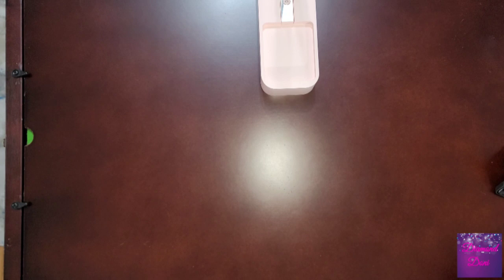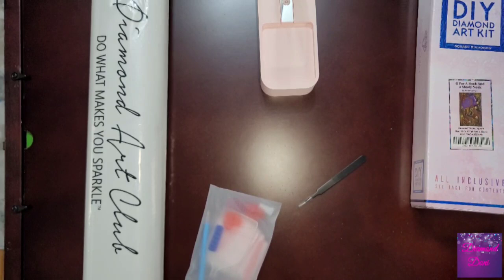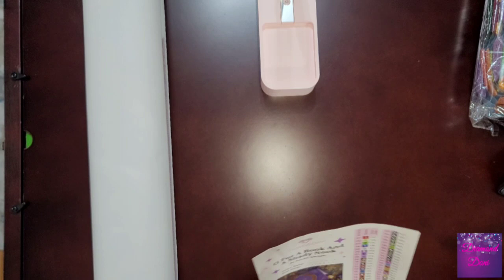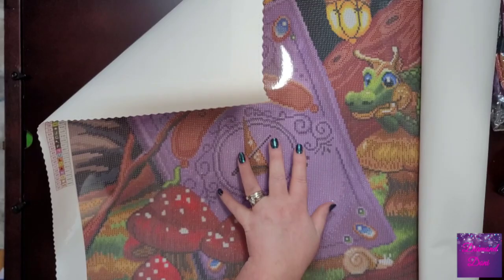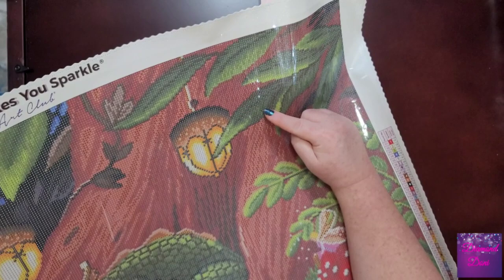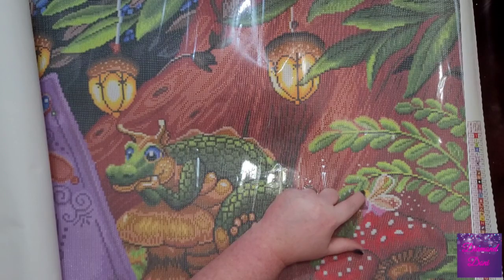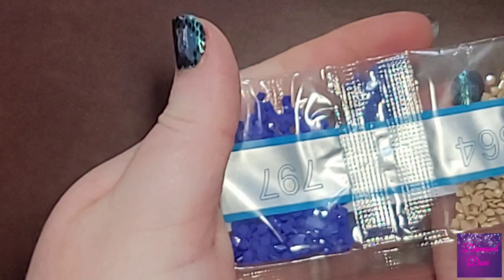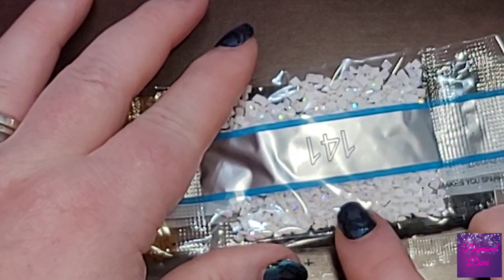💎Diamond Art Club💎 Sneak Peek - O For A Book And A Shady Nook by Randal Spangler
The diamond painting shown in this video will be available on Saturday, March 19, 2022, at 9 am PT for Diamond Art Club Diamond and Ruby members.  It will be available to everyone else 30 minutes later at 9:30 am PDT.  Keep an eye out for your early release emails on Saturday morning!

97448